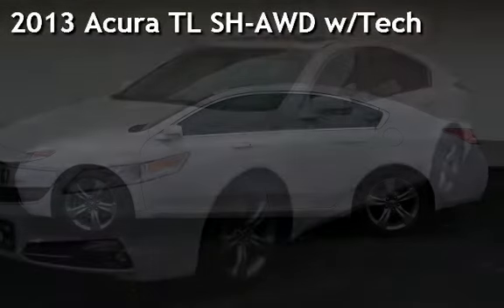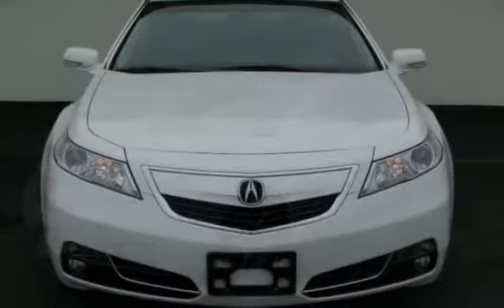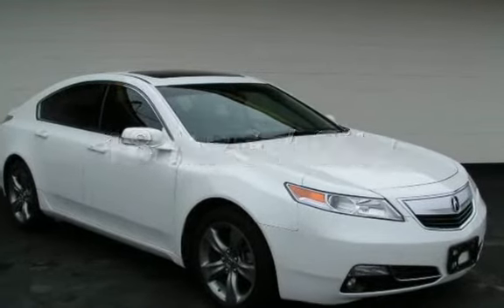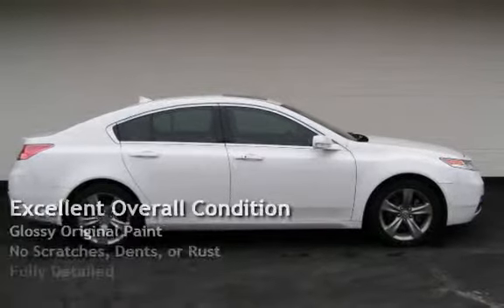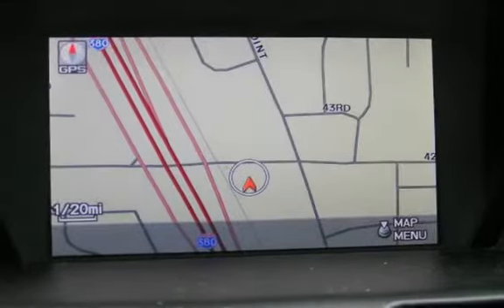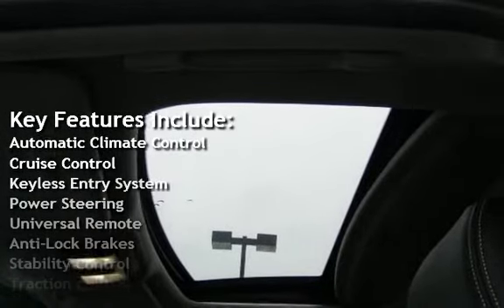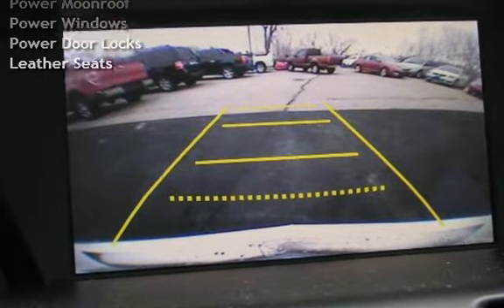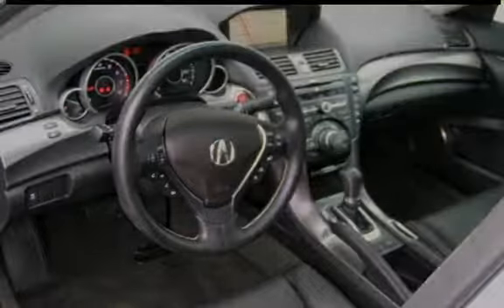2013 Acura TL SH-AWD w/Tech for sale in Cedar Rapids, IA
2013 ACURA TL AWD 4D SEDAN TECH PKG; This TL is equipped with, automatic xenon headlights, a moonroof, heated side mirrors, dual-zone automatic climate control, leather upholstery, a tilt-and-telescoping steering wheel, heated eight-way power front seats with driver lumbar adjustment and memory functions and an auto-dimming rearview mirror. Bluetooth phone and audio connectivity and an eight-speaker sound system with a six-CD changer, satellite radio, an auxiliary audio jack and an iPod/USB audio interface.  The TL SH-AWD adds a more powerful V6, all-wheel drive, 18-inch alloy wheels, sport-tuned suspension and steering, upgraded brakes and contoured front sport seats with contrasting leather stitching.The Technology package brings keyless ignition/entry, a navigation system, voice commands, a rearview camera, GPS-linked adaptive climate control, perforated leather upholstery and a 10-speaker premium surround-sound audio system.